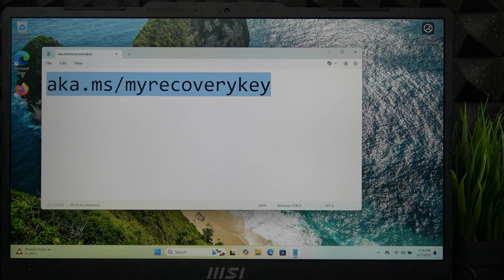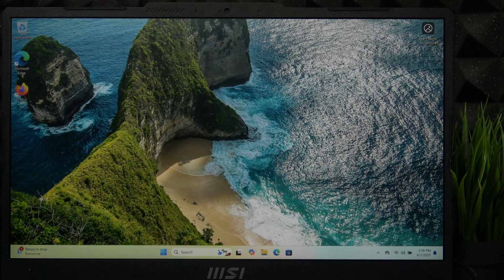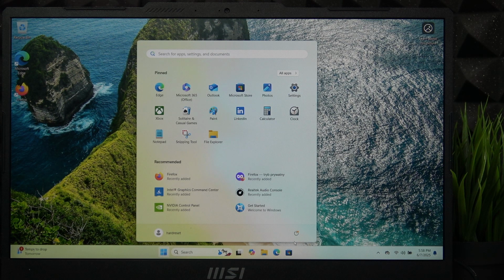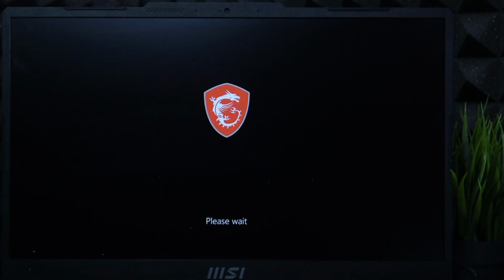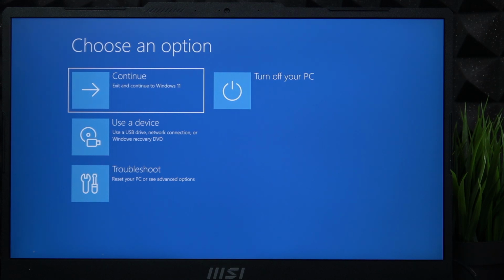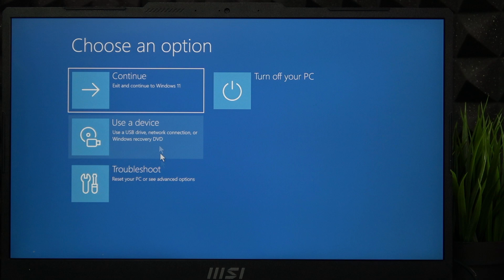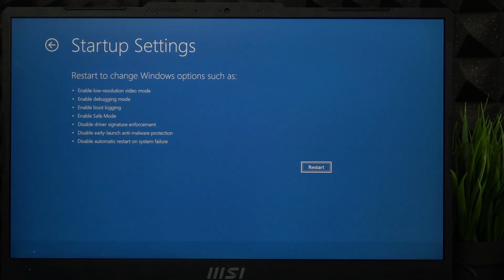MSI Cyborg 15 – How to Enter Recovery Mode and Use BitLocker Recovery Key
If you need to access recovery mode on your MSI Cyborg 15 laptop, this video will show you the exact steps to enter recovery mode and what to do if you encounter BitLocker protection. Learn how to prepare by accessing your Microsoft account to find your BitLocker recovery key, and follow along as we demonstrate the correct key combination to enter recovery mode. We also explain how to match your key ID and enter the full recovery key to unlock your device safely. This guide is perfect for anyone troubleshooting their MSI Cyborg 15 or needing to reset Windows without losing access due to BitLocker.

How to enter recovery mode on MSI Cyborg 15?
How to find and use the BitLocker recovery key for MSI Cyborg 15?
What should I do if my MSI Cyborg 15 is locked by BitLocker in recovery mode?

0:00 Introduction and preparation steps
0:29 Accessing the Microsoft recovery key website
1:08 Logging in and finding your recovery key
1:44 Shutting down and entering recovery mode
2:36 Using the F3 key to access recovery
3:18 Navigating recovery mode options
3:55 BitLocker lock and entering the recovery key
4:45 Final tips and summary